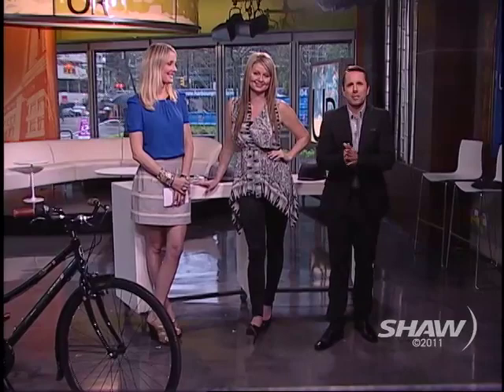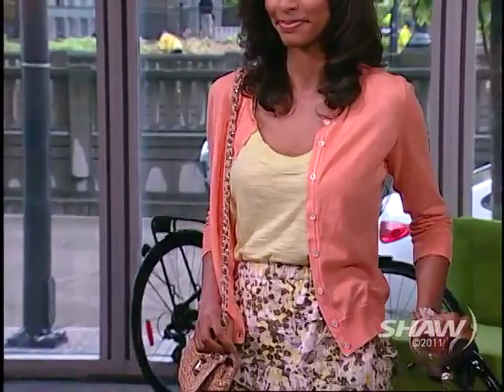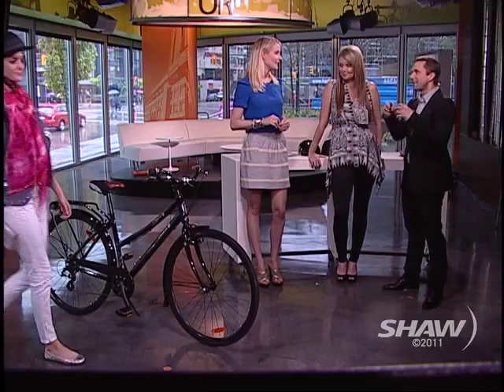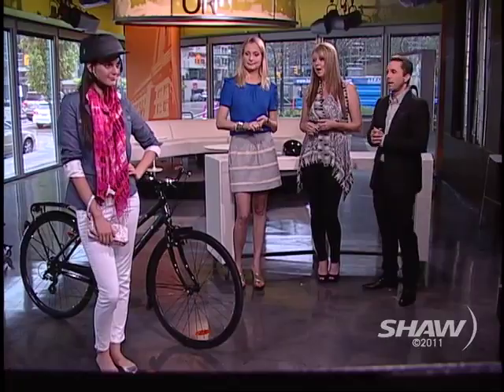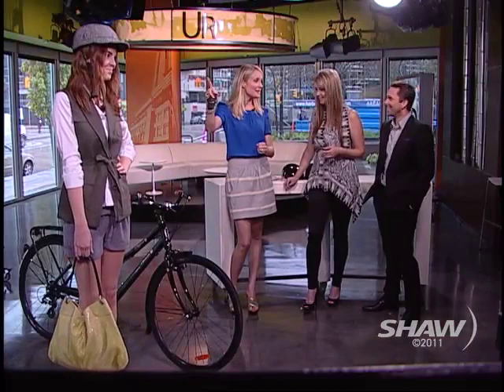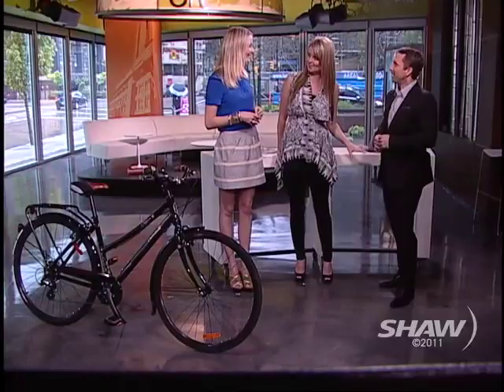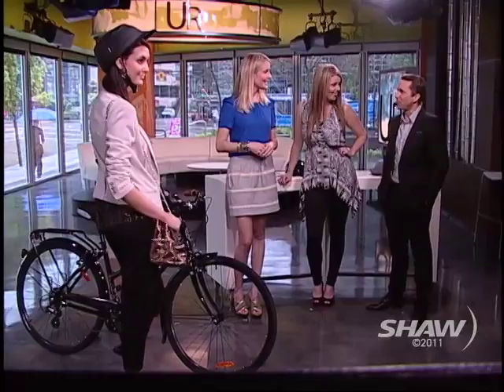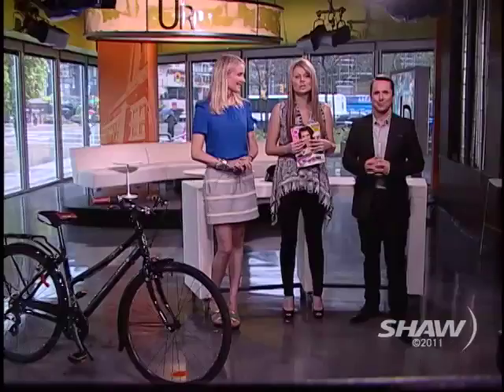LouLou Magazine on UR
Editor of LouLou Magazine Liv Judd appears on Shaw TV Vancouver's Urban Rush with hosts Fiona Forbes and Michael Eckford.